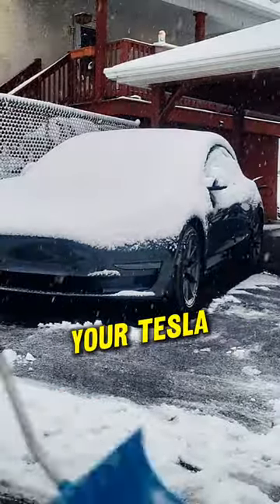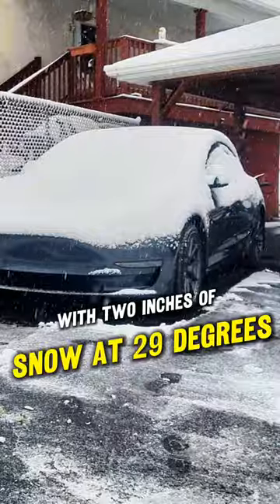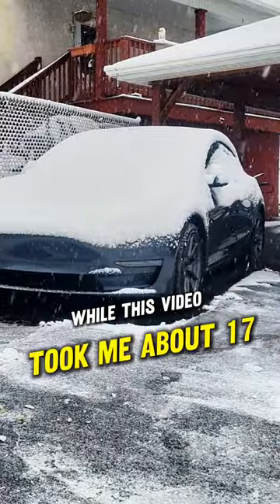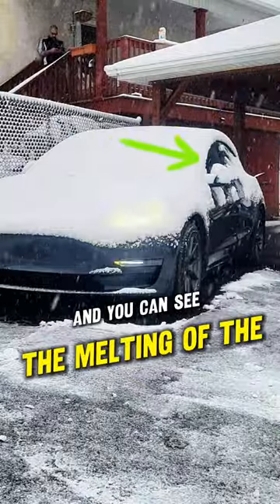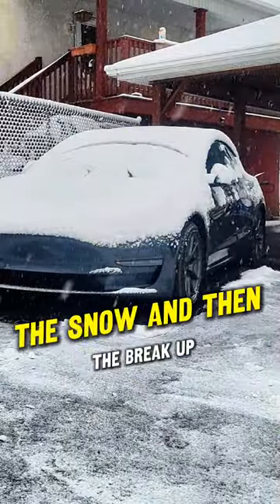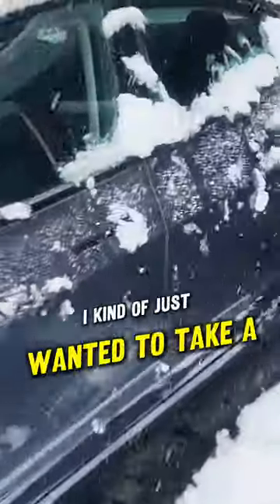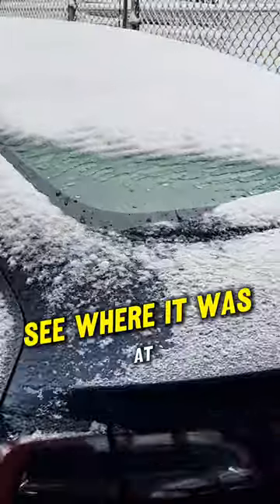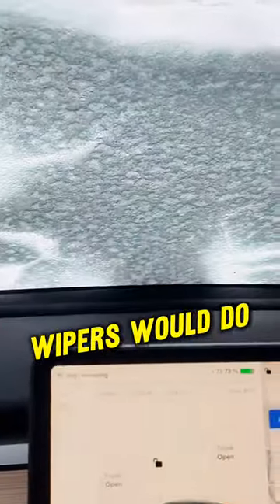how long to Defrost a Tesla?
"I use Audible every single day without fail."

► Try Audible Premium Plus and Get Up to Two Free Audiobooks

► My store Front

*HELPFUL LINKS & TESLA ACCESSORIES I RECOMMEND*:

►DOTAATDW Car Weather Stripping for Tesla Model 3 Soundproofing
► Carbon Fiber Spoiler 1
► Carbon Fiber Spoiler 2

► EZ Fit Screen Protector
► Regular Screen Protector

► 500GB Samsung SSD
► 1000GB Samsung SSD

► Model 3 All-Weather Floor Mats
► Model 3 Mud Flaps

► Model Y/3 Cup Holder Insert
► Model Y/3 Armrest Storage Tray
► Model Y/3 Sliding Storage Tray

► Model Y Trunk Cover
► Model Y/3 Frunk Cooler

► Model Y Car Cover
► Model 3 Sunshade
► Model Y Sunshade

► Jack Pads
► Tesla Model 3/Y Frunk LED Light Strip

► Model Y MATTRESS
► Model 3 MATTRESS

► Performance Pedals
► Performance Spoiler Y

► Model Y Caliper Covers
► Model 3 Caliper Covers

► Model Y Under Seat Storage
► Puddle Lights Upgrade

► Model Y Paint Protection Film
► Model 3 Paint Protection Film

► Ceramic Coating Paint 1
► Ceramic Coating Paint 2
► Ceramic Coating Paint 3

► Ceramic Coat Your Tesla Seats 1
► Ceramic Coat Your Tesla Seats 2

Tesla Model 3 in FREEZING TEMP: HOW BAD?!